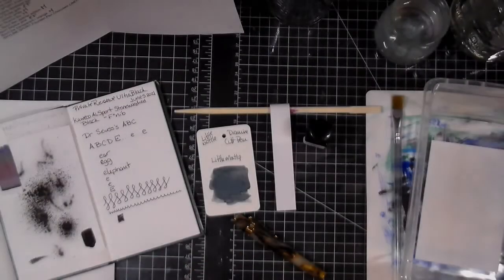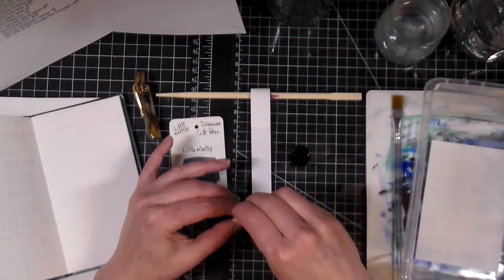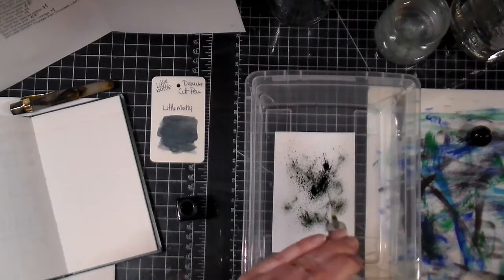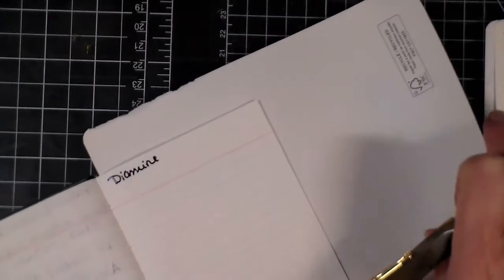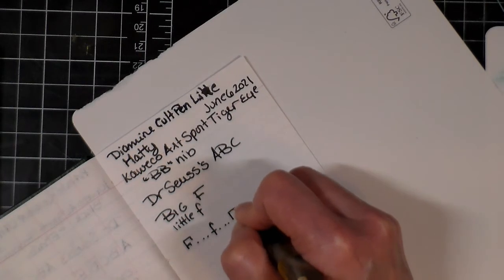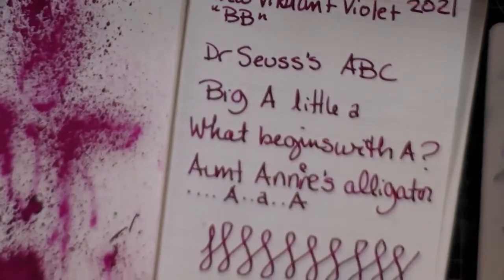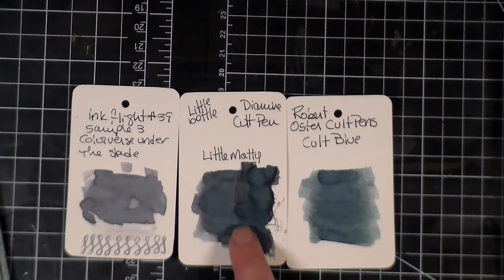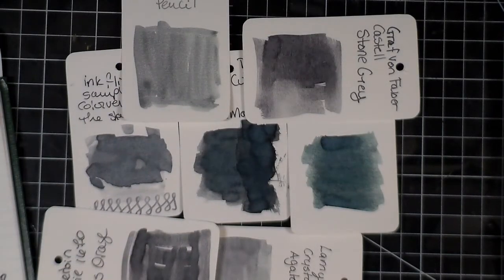30inks30days day 6 Diamine Little Matty June 2021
Today my ink is another one of those Diamine inks and it's Little Matty and I have to say this ink's chromatography really blew me away!  I really hope you will enjoy it!  The pen that I'm using is the Kaweco Art Sport Tiger Eye and it's my 1st time inking it.

Snail mail:
CP 43530 Roxboro DDO
Dollard-des-ormeaux, QC
H8Y 3P4
Canada

summer smile
Soho
Hopeful Freedom
Downpour
Crawdad
Dog and Pony show
Kontinuum
Rural stride
Sleepy Jack